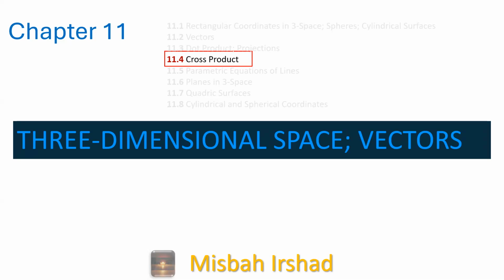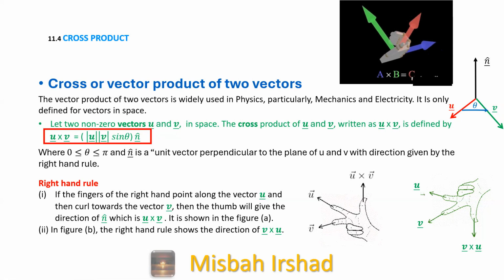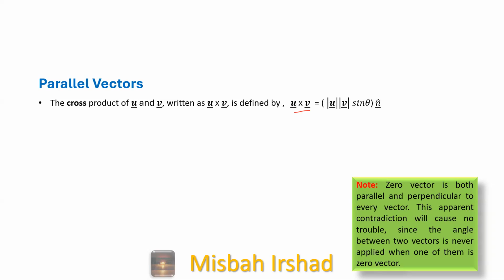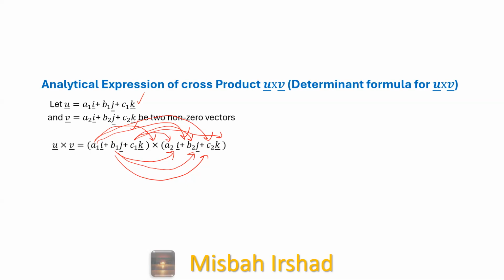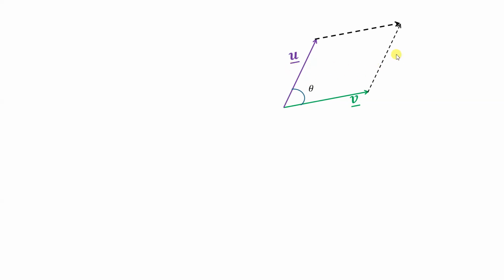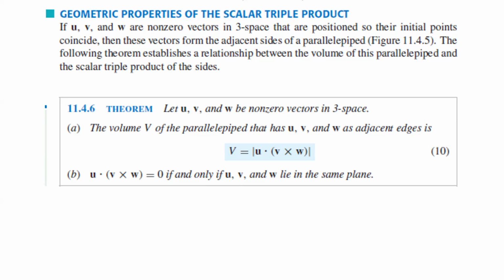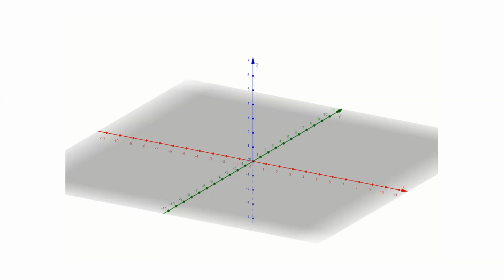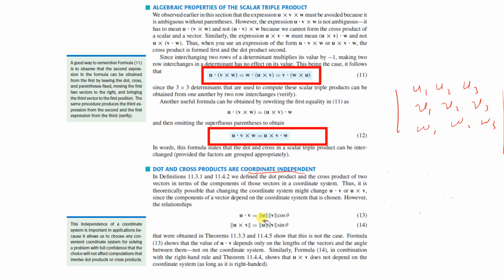11.4 Cross Product Decoded | Right-Hand Rule | Area of parallelogram vs Volume of parallelepiped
Master the cross product with this clear guide to vector math. Learn the definition, the right-hand rule, and how to use it.

This lesson explains the fundamental cross product operation used extensively in physics and mechanics. It is designed for students and professionals who need a practical understanding of how to calculate cross products, interpret them geometrically, and apply them to solve vector-based problems.

We cover the core mechanics behind the operation, including the derivation of key results and theorems. You will gain a solid grasp of the scalar triple product and how to calculate the area of parallelograms using vector geometry. By the end, you will be able to confidently apply these concepts to complex mechanical systems.